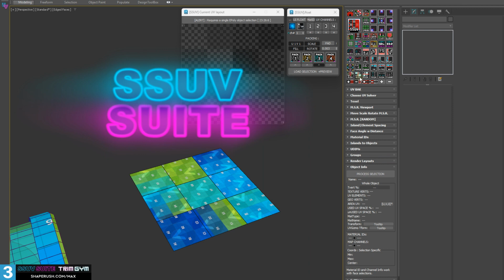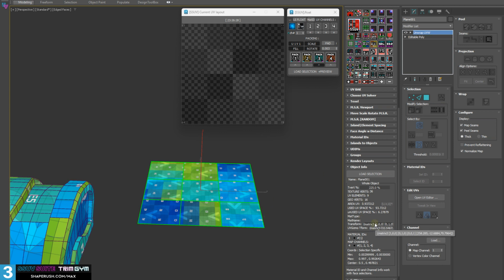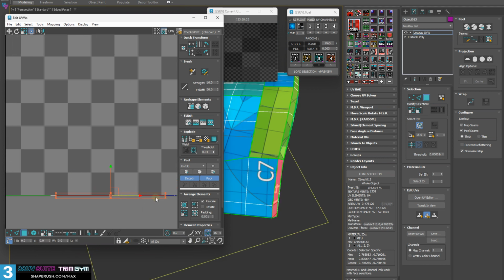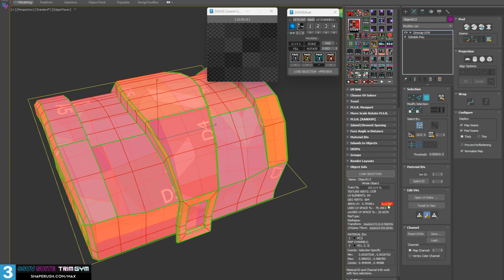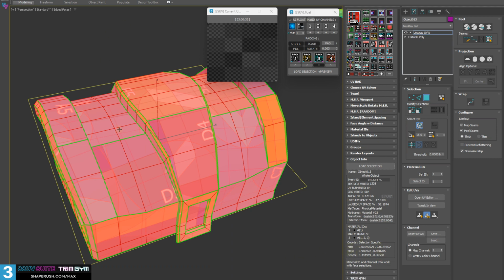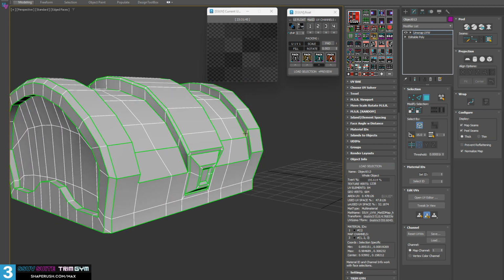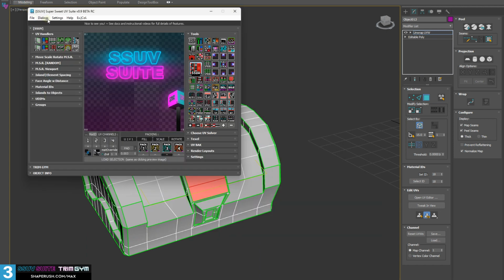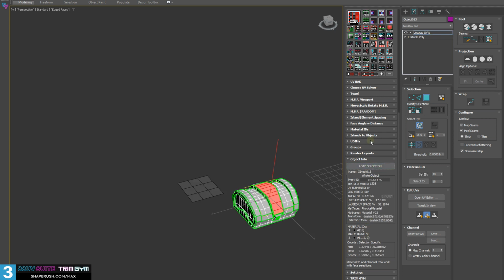SSUV : Object Info